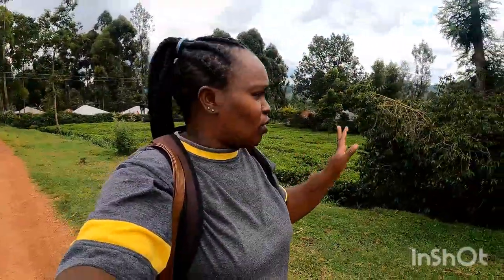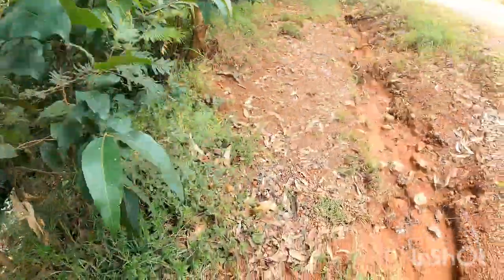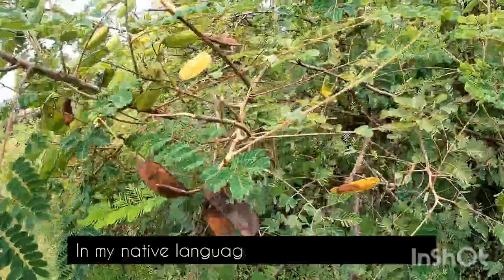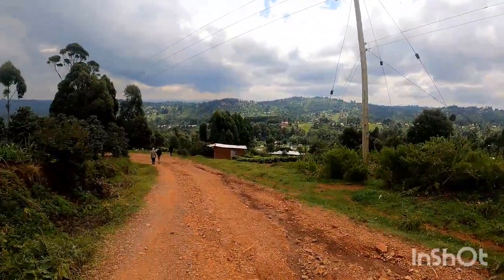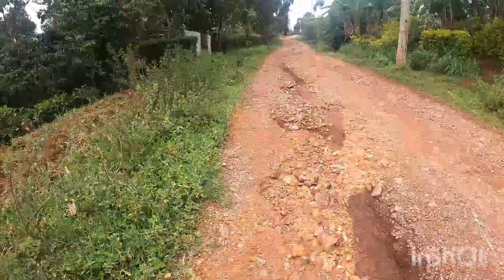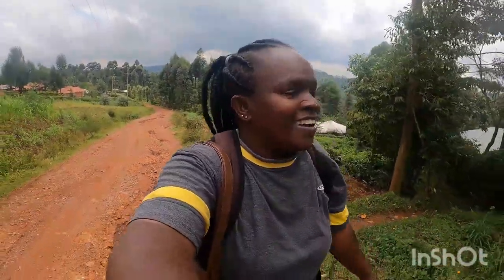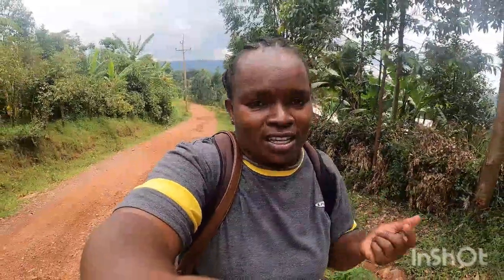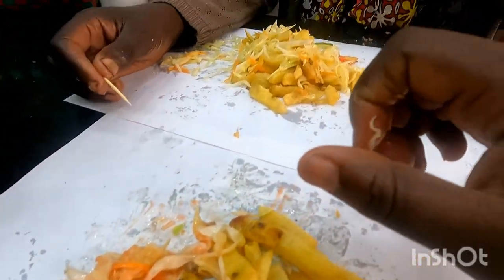Life in the countryside( Feeling Unmotivated, Unproductive)//I am struggling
LOVE 💞

Free Music for Videos 👉 Music by Fiji Blue - The Way That I Am